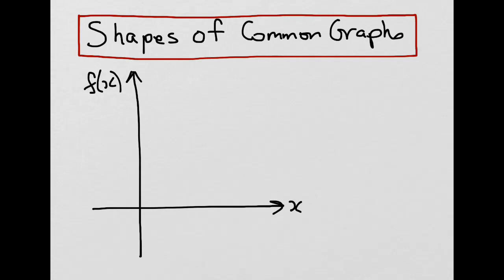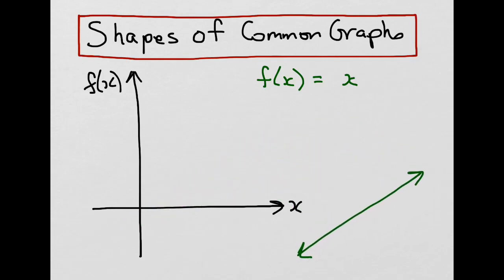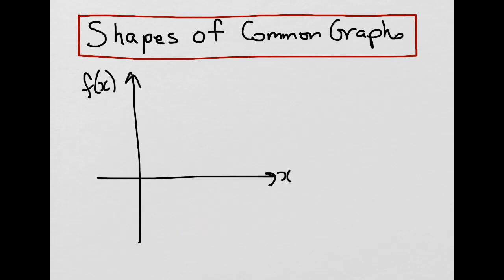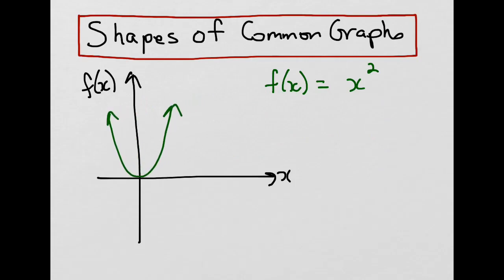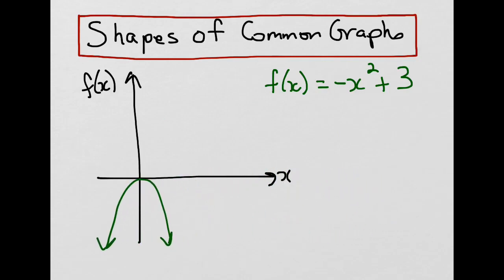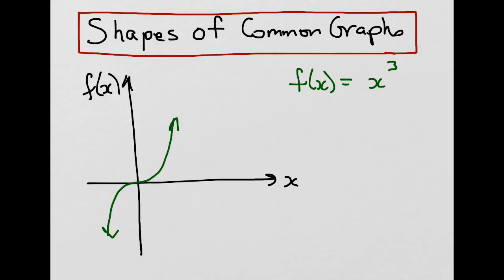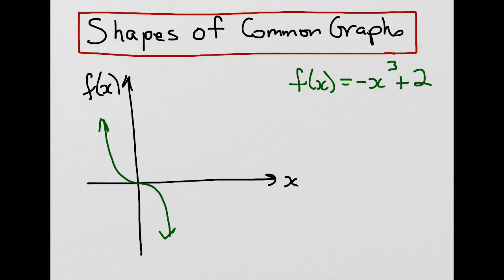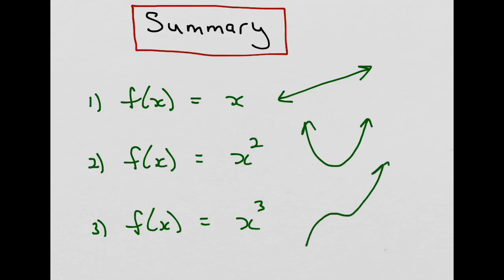Shapes of Common Graphs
This video describes what the shapes of the graphs of common functions (linear, quadratic, and cubic) look like.